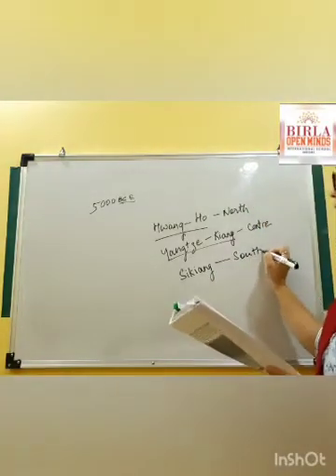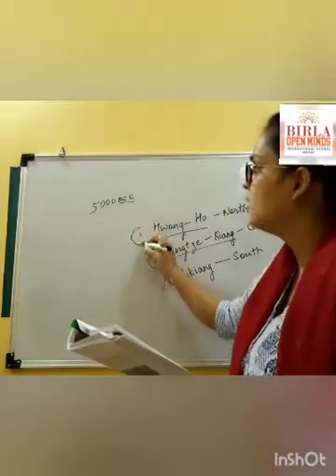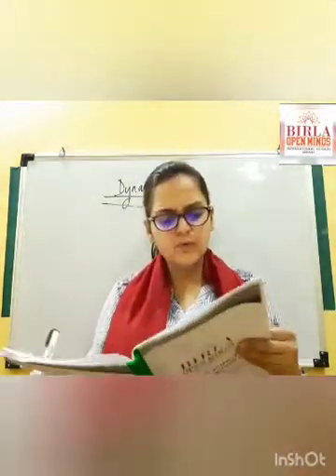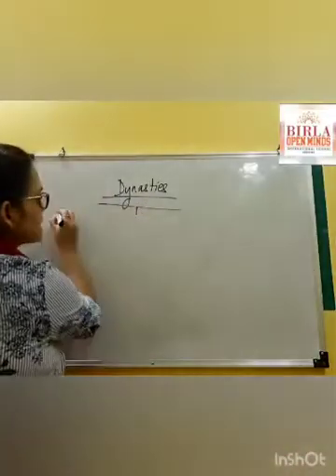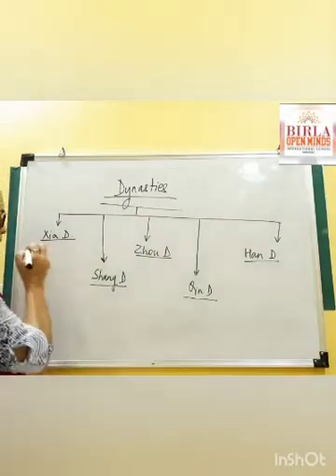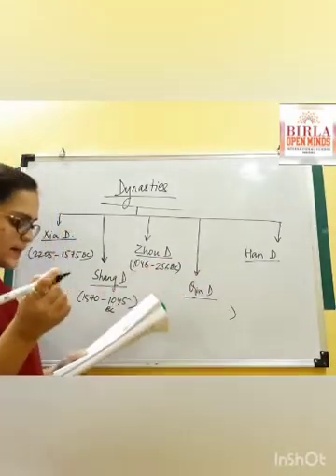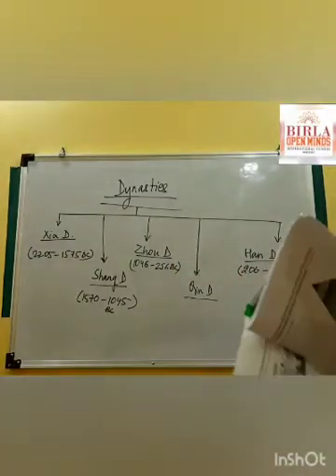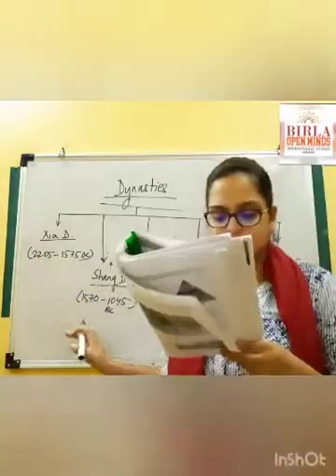Grade 6_ Chinese Civilization